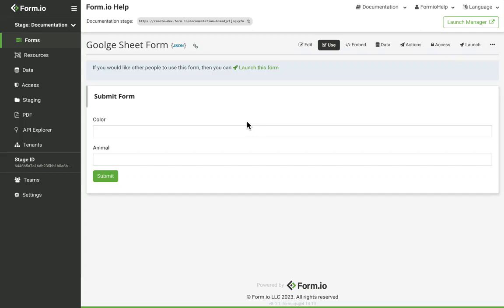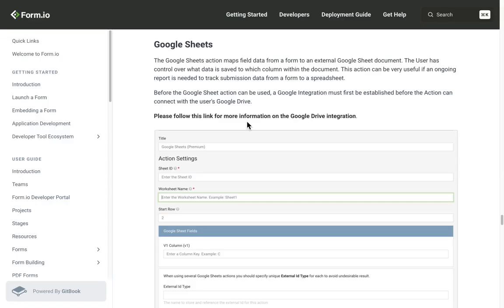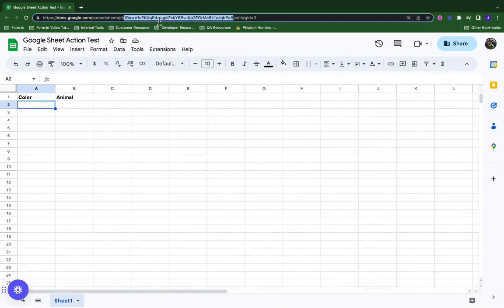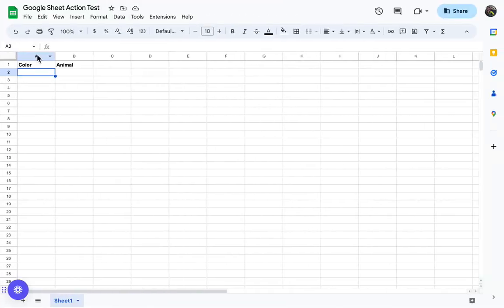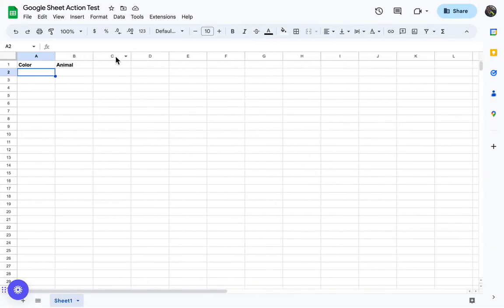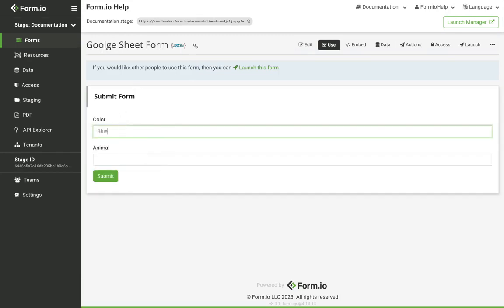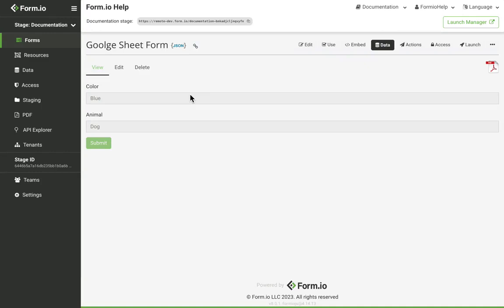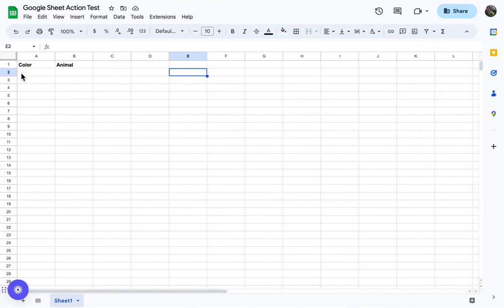Google Sheet Action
Map your form submission data to a Google Sheet document.